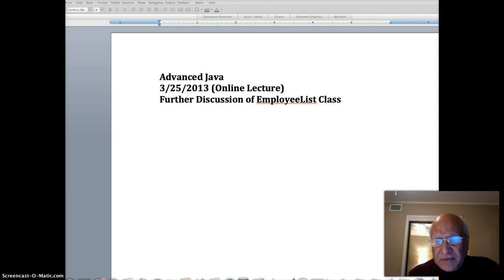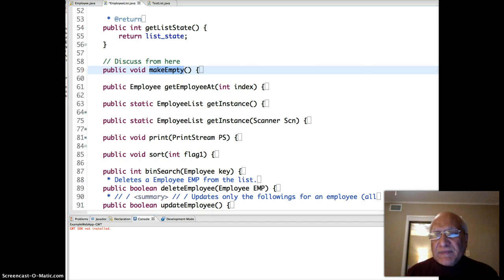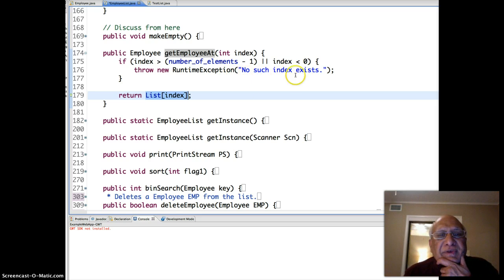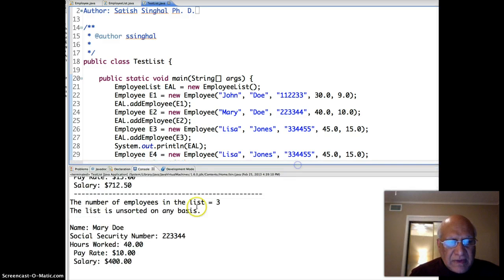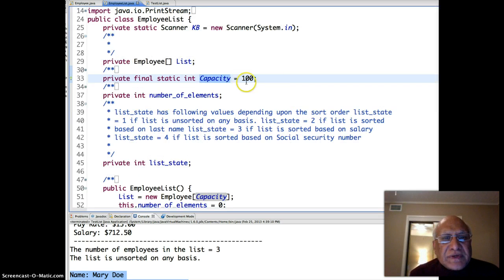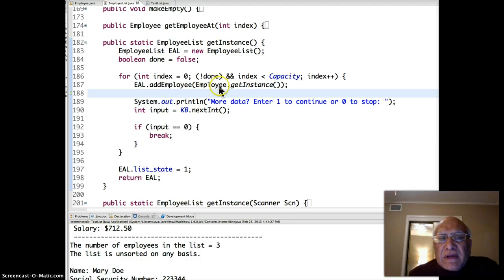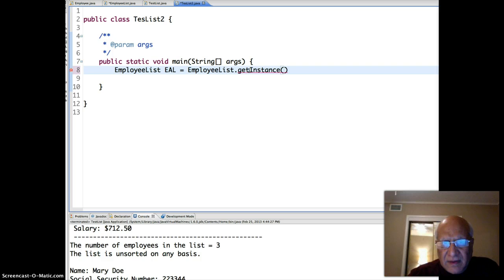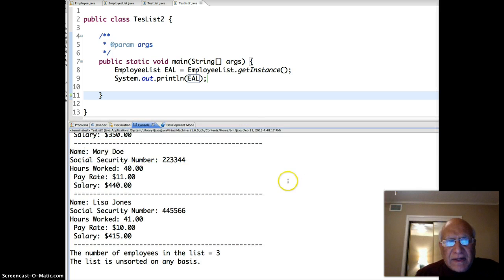EmployeeList Class Video Lecture 1 (Java)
Further discussion of EmployeeList class for cancelled lecture on 3/25/2013